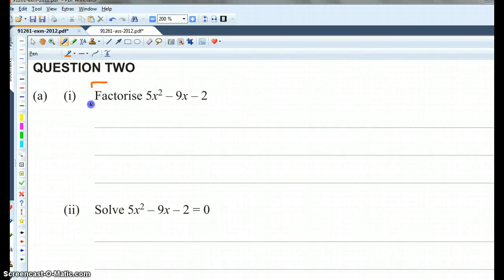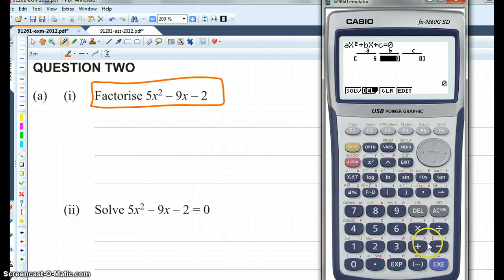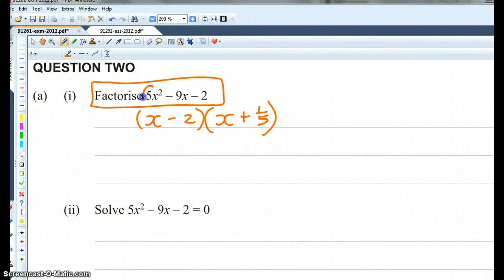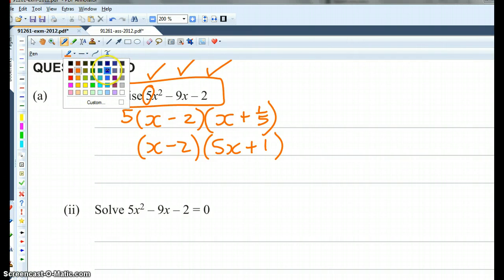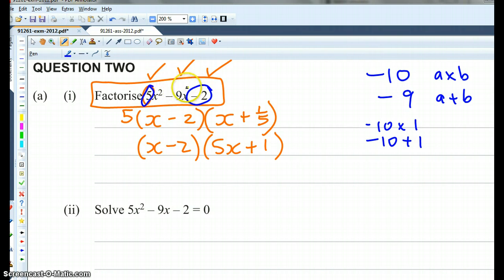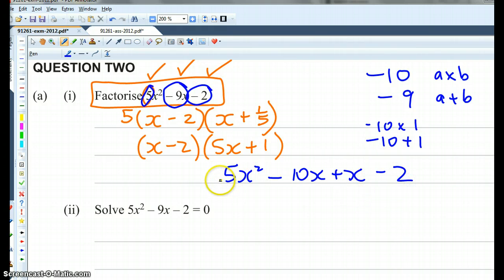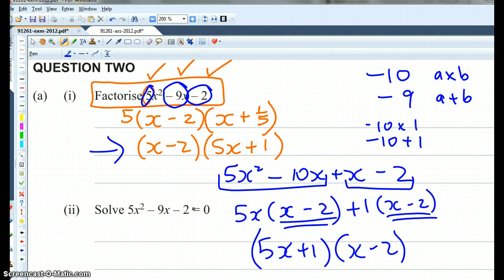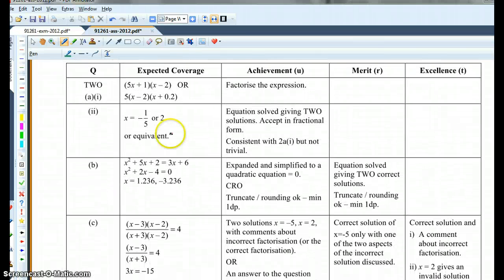12mat Algebra Factorise with a not 1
trick with calculator